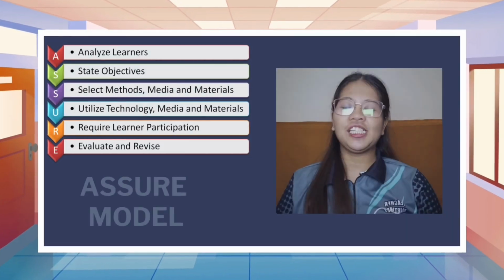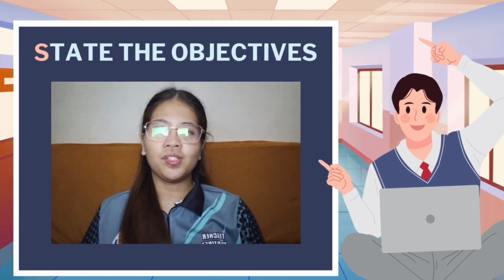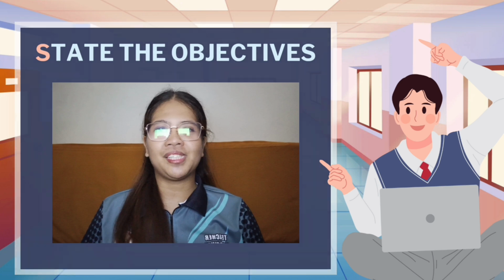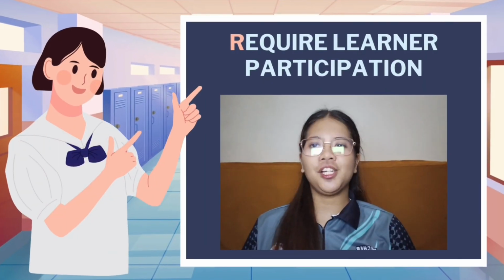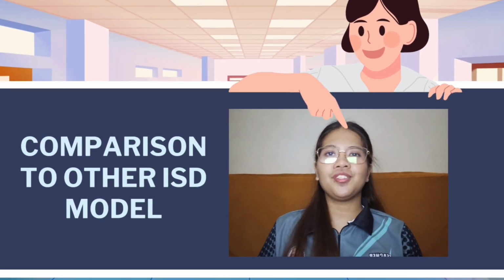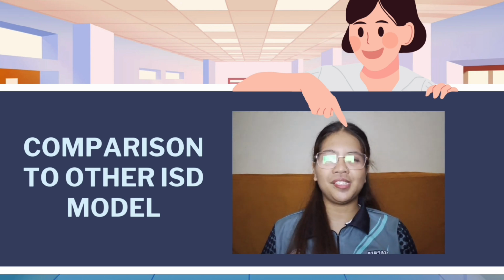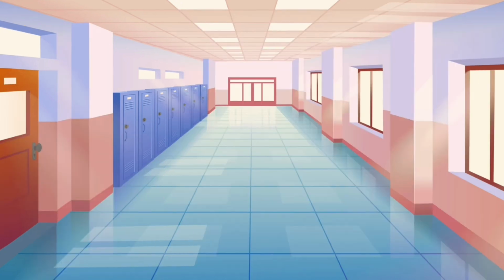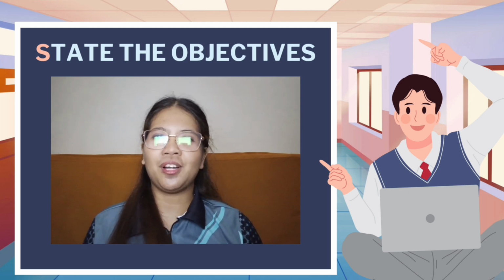Instructional System Design (ISD) Model - ASSURE Model - Technology for Teaching and Learning 1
The ASSURE model is an instructional design framework that guides educators in effectively integrating technology into their lessons. It stands for Analyze learners, State objectives, Select methods, media, and materials, Utilize technology, media, and materials, Require learner participation, and Evaluate and revise. This model helps teachers create structured, technology-enhanced learning experiences tailored to their students' needs and learning objectives.